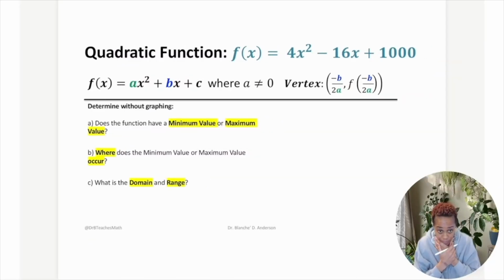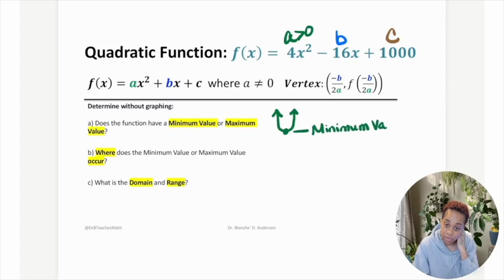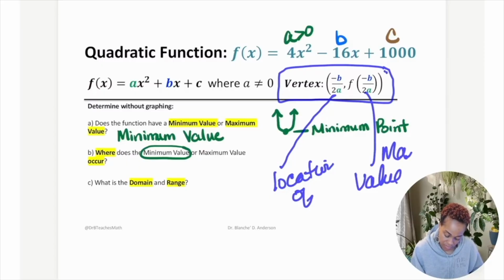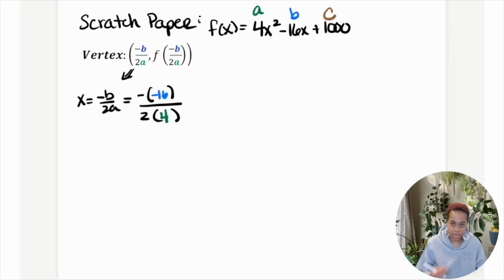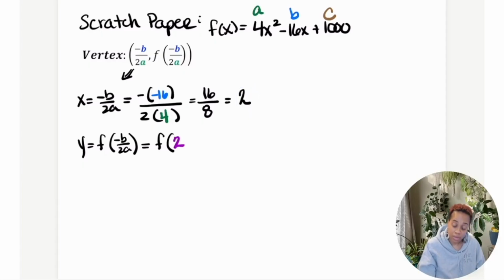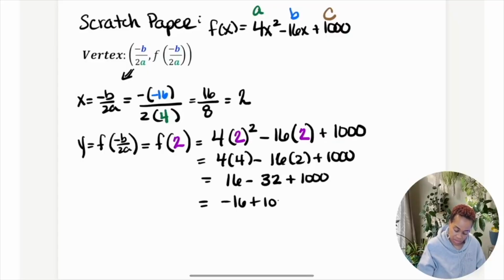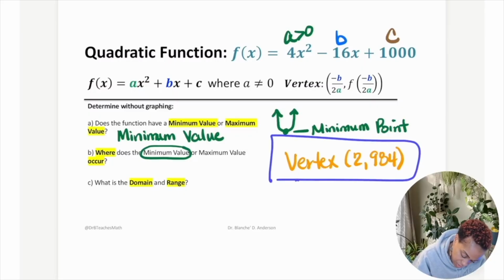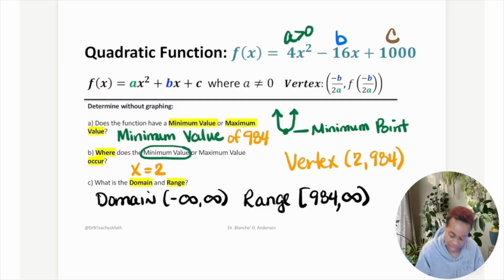How To Find Maximum or Minimum Values of Quadratic Functions w/out Graphing (Example)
In this mini lesson, we learn how to find the maximum or minimum value of a quadratic function without graphing the parabola. You’ll use the vertex directly from the formula and determine whether the function has a maximum or a minimum. My hope is that you can solve quadratic problems faster and more accurately when a graph is not given.